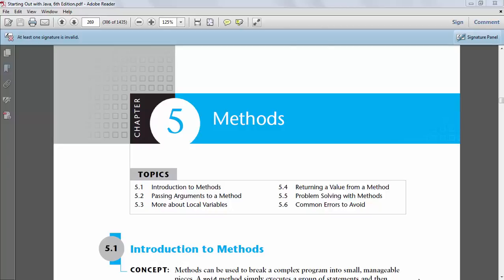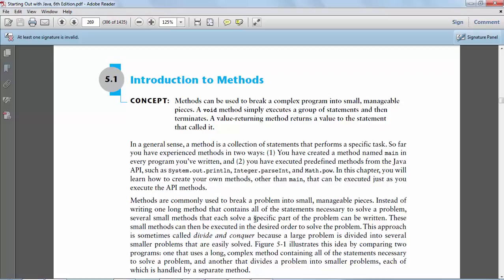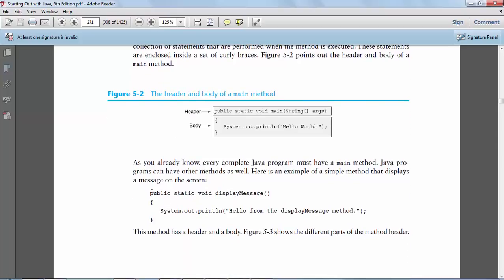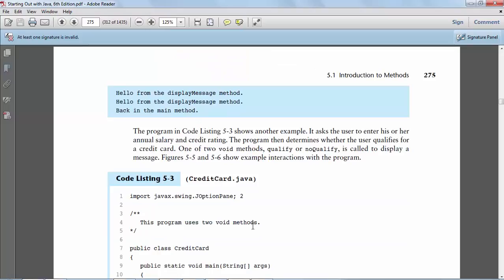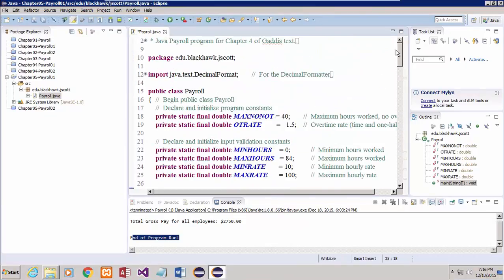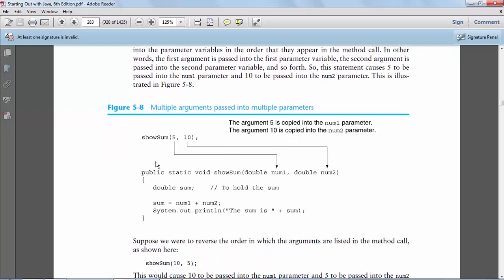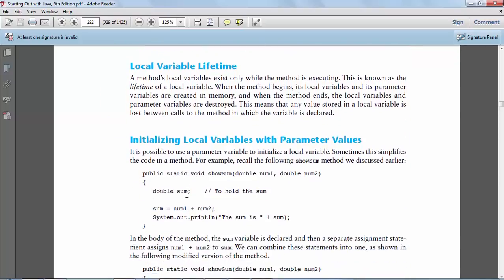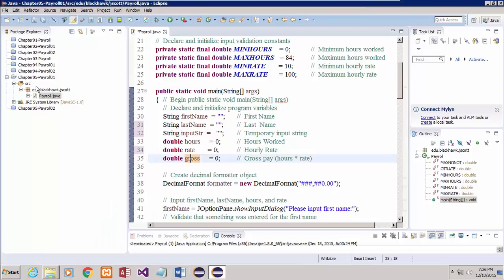152-143 Java Book Lecture - Chapter05